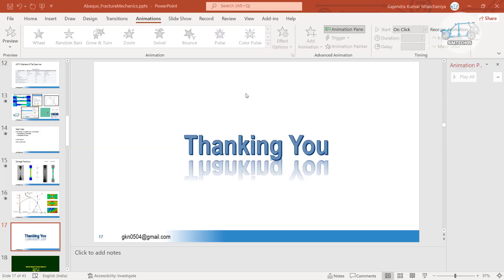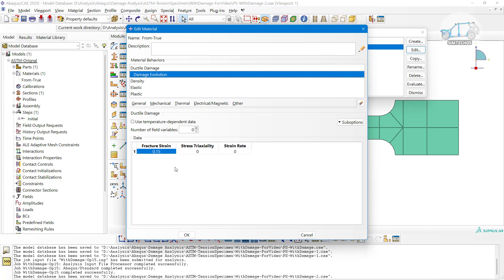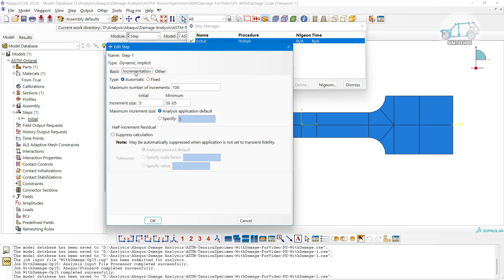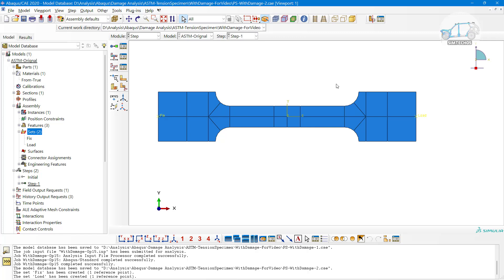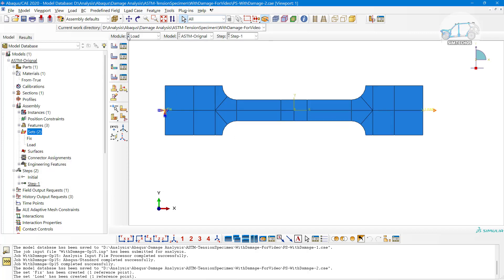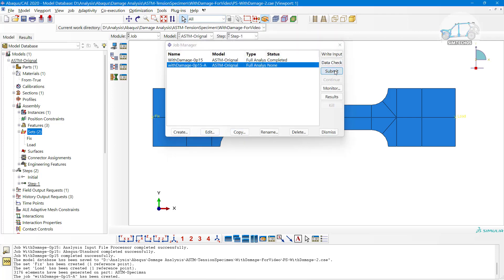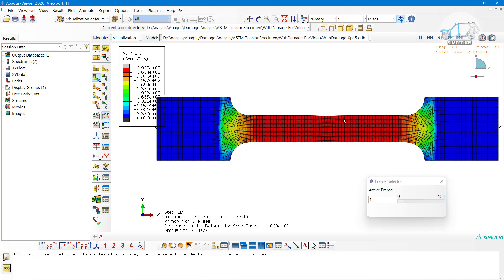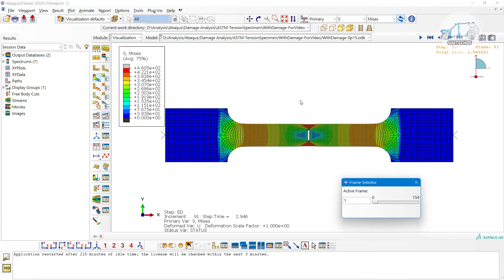Ductile Damage evolution in Abaqus (03 - Plain stress Example)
This is the 3rd video of Ductile Damage evolution in Abaqus. In this video I discussed the example with plain stress model. Also discussed about crack growth and crack front in such damage analysis.